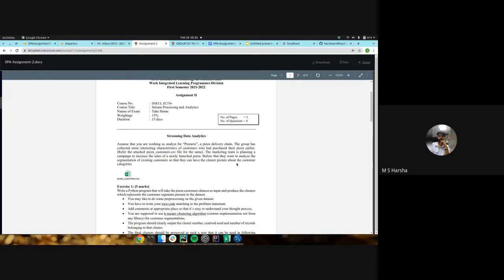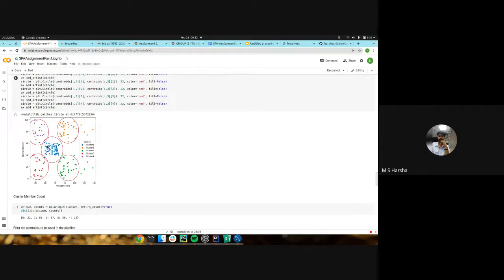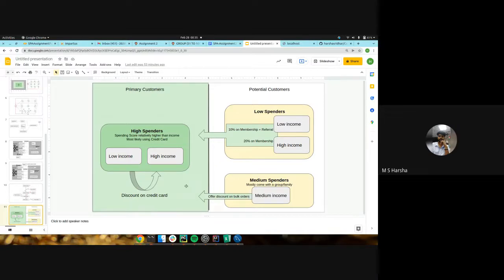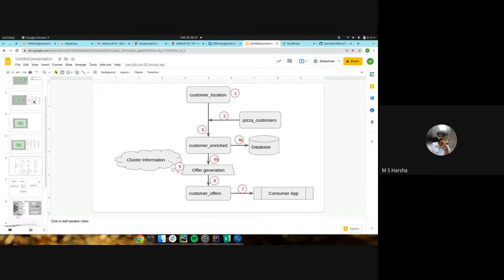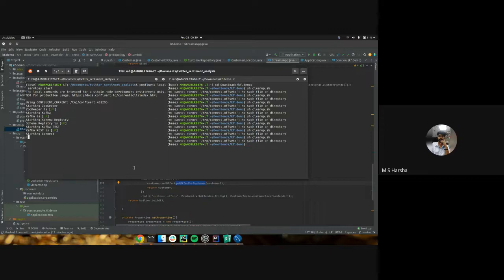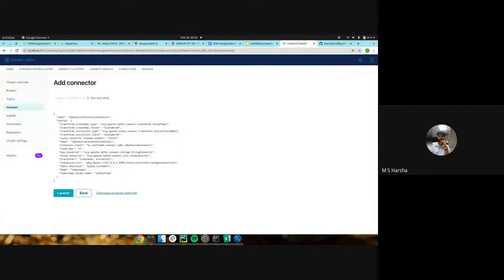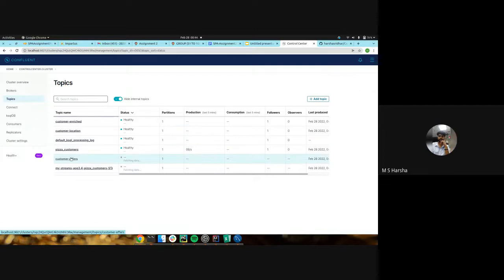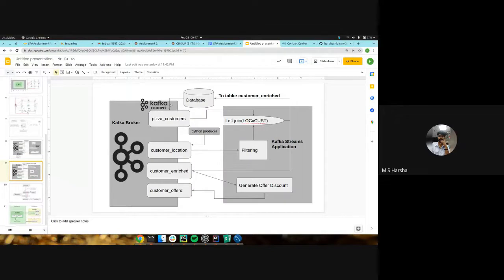Pizza Customer Streaming Application